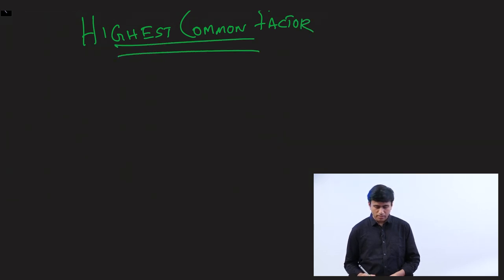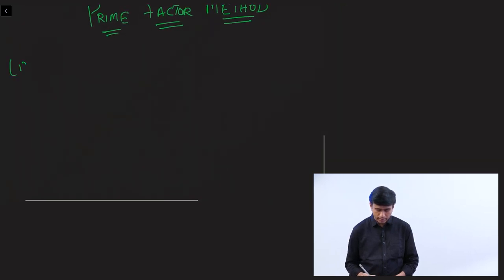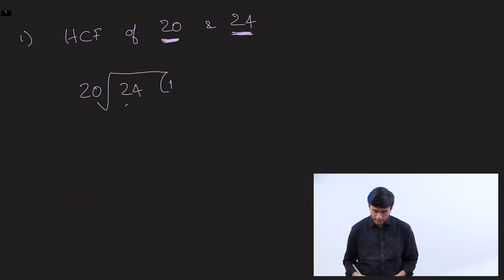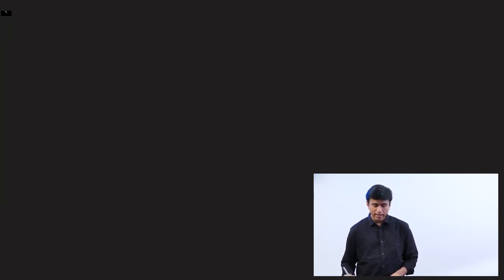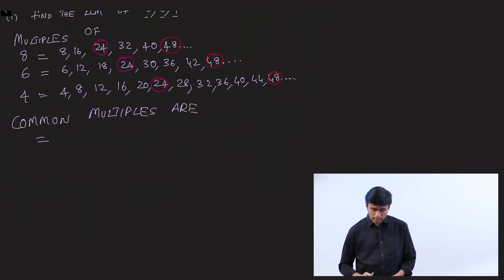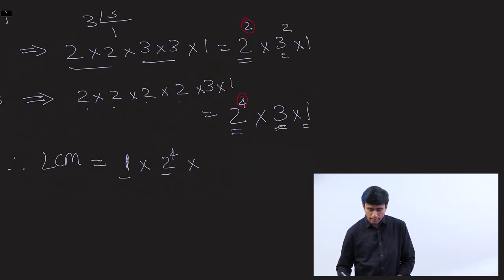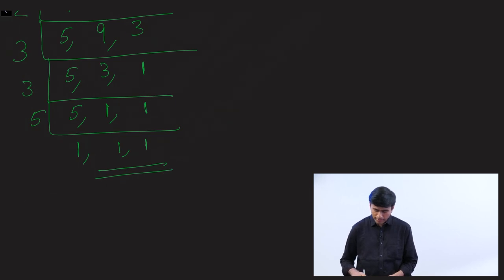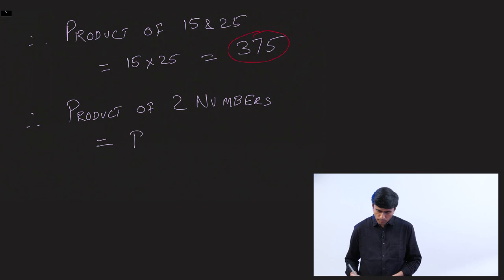Grade 4 MATHS Unit 6 HCF & LCM